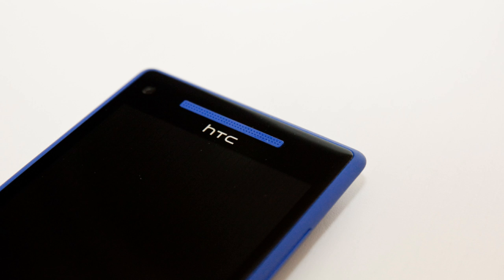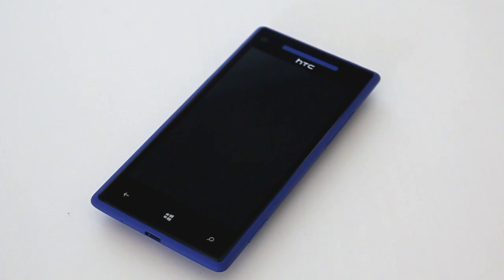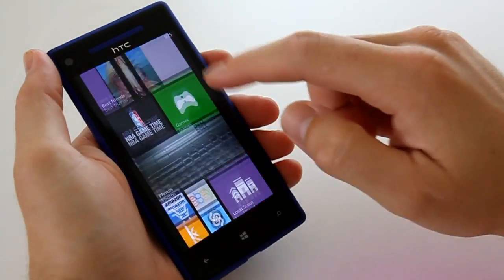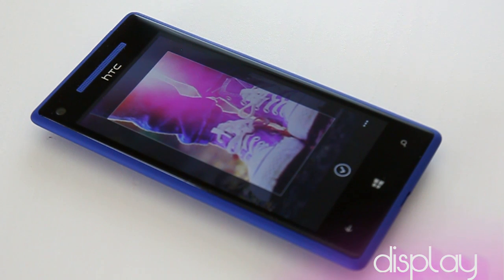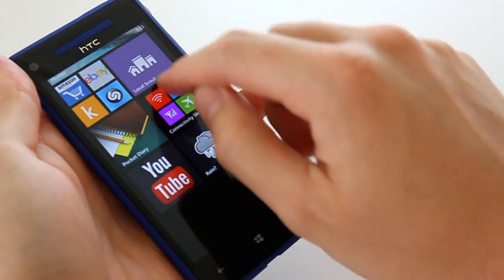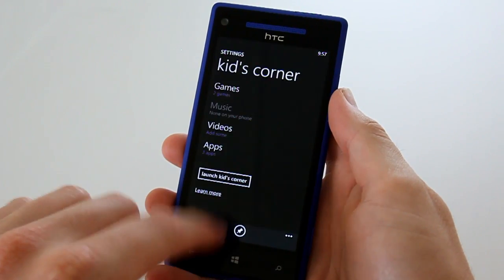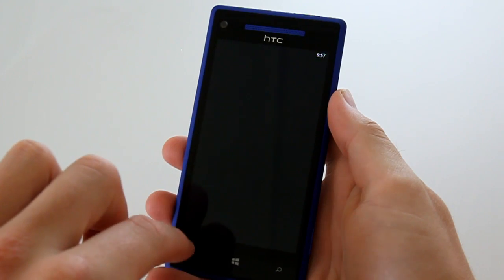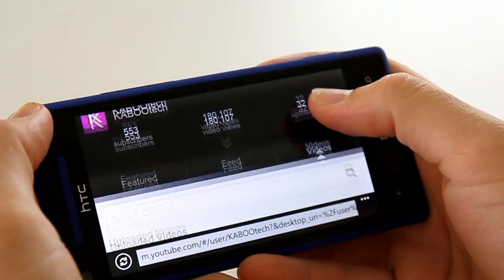HTC Windows Phone 8X Review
The HTC 8X was the launch partner for the Windows Phone 8 OS. This made a lot of sense to me mostly because as it turns out, Nokia did very little to offer a compelling handset. First and foremost, the design and build of the 8X is the compelling argument. Unique in its style and very removed from Nokia design. But keeping that vibrant, personalised Windows vibe.

Pick one up at Amazon.com by clicking this

Hope to see you all again soon!

KABOOtech aims to give consumers high quality mobile and tablet product reviews highlighting the features that stand that product apart from its competition. If you appreciate what I have done, please support me and share my work to help the tech dream live on.

Footage captured on a Canon EOS 500D